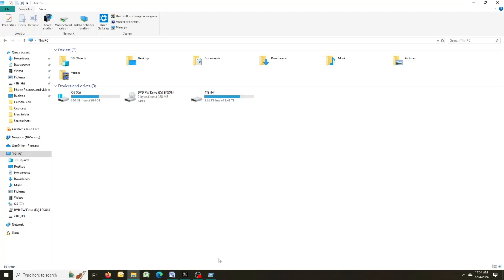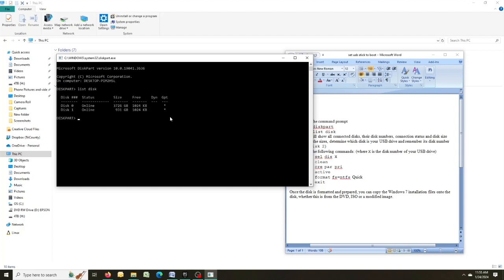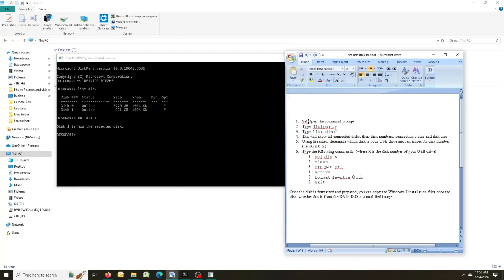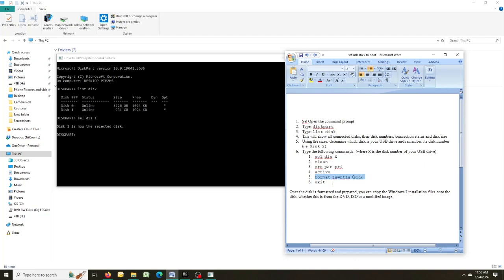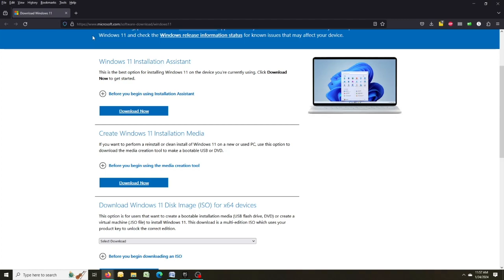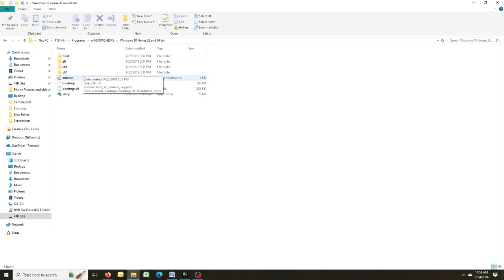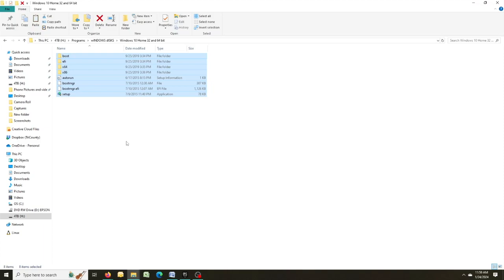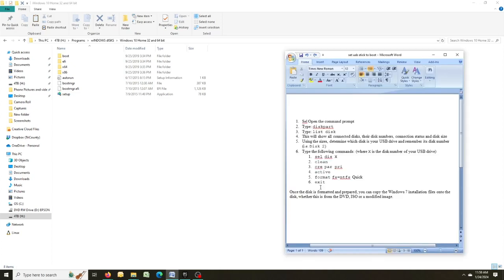How to Make a Boot From Flash Drive Windows 10 11 to Fix or Reinstall Windows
Sometimes in order to reinstall or install Windows 10, or 11 you will need a flash drive that you can boot to that has Windows on it. This allows a fresh install. This method is the best for many Windows issues.
1. Sel Open the command prompt  (Windows Key and R)
2. Type: diskpart
3. Type: list disk
4. This will show all connected disks, their disk numbers, connection status and disk size
5. Using the sizes, determine which disk is your USB drive and remember its disk number (i.e. Disk 2)
6. Type the following commands: (where X is the disk number of your USB drive)
1. sel dis X
2. clean
3. cre par pri
4. active
5. format fs=ntfs  Quick
6. exit